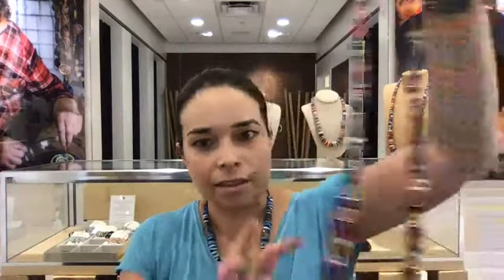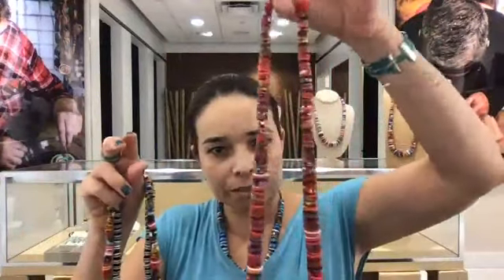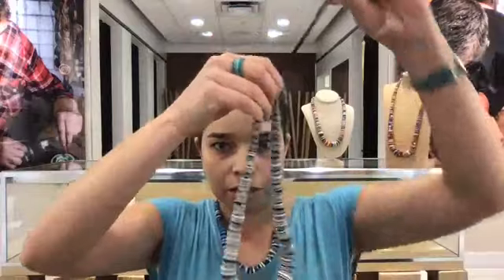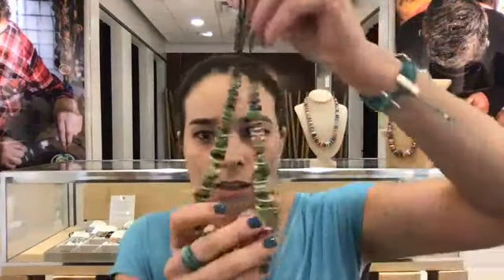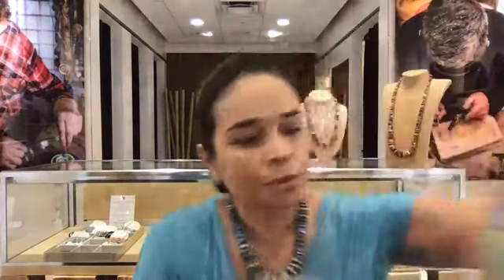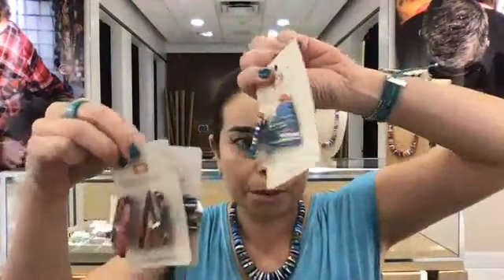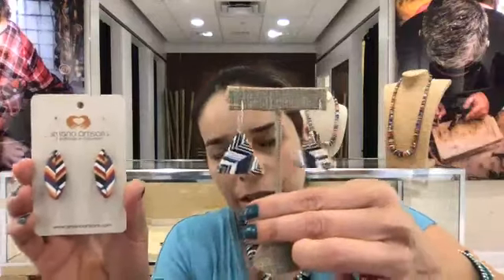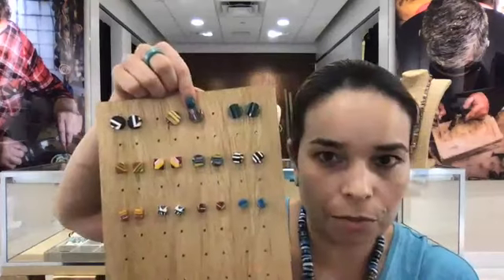Facebook Live Resin Collection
On this Facebook Live, we introduce our Art Resin Collection by Artisans Javier Diaz Granados who experiments with different styles and color combinations. There is zerowaste in his production methods because he uses the leftovers of each piece that he produces.
Save 20% on this collection through September 6th, 2020